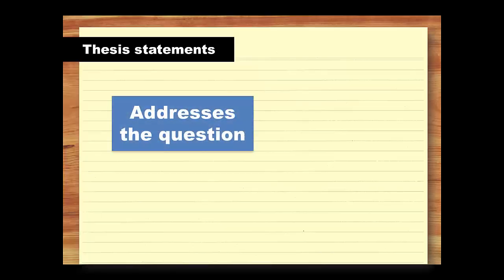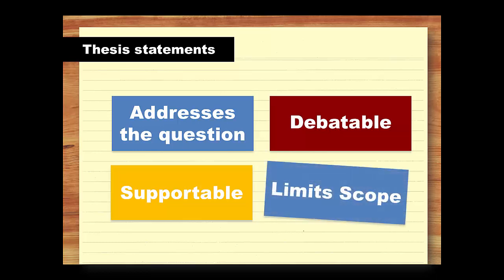Build an argument (CARS)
The core of an academic argument is your thesis statement. Effective thesis statements address the question, are debatable and supportable, and limit the scope of your assignment. Watch this video to find out more.